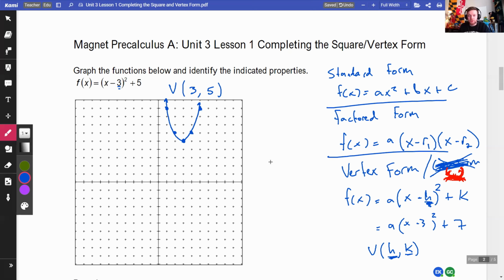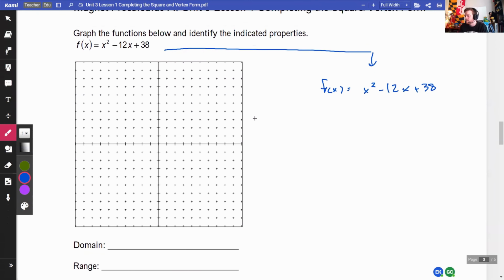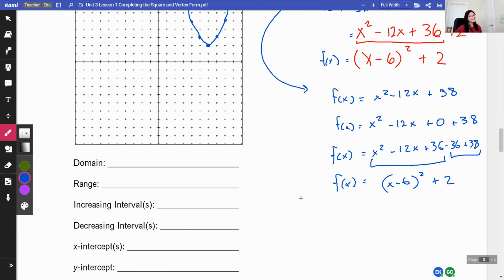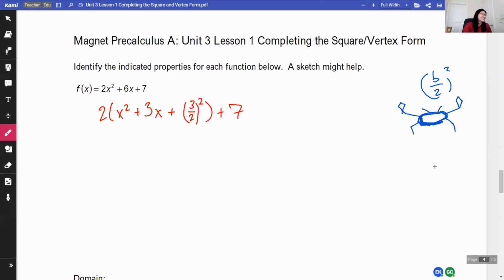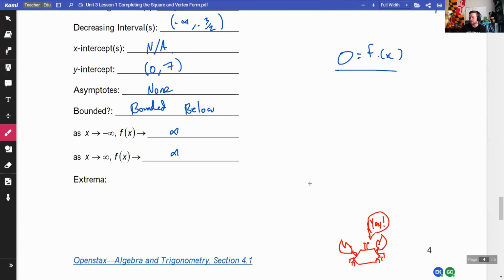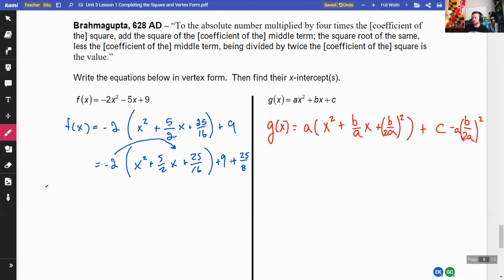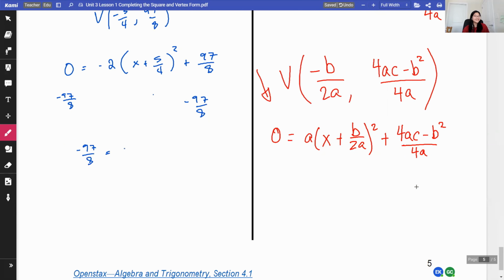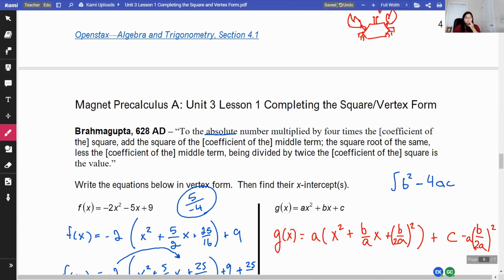Precalculus A /// Unit 3 Lesson 1 Vertex Form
two punks teach math